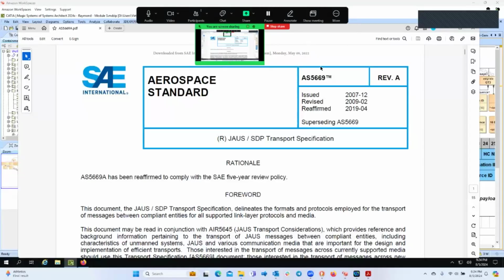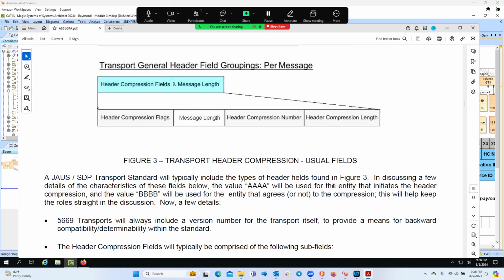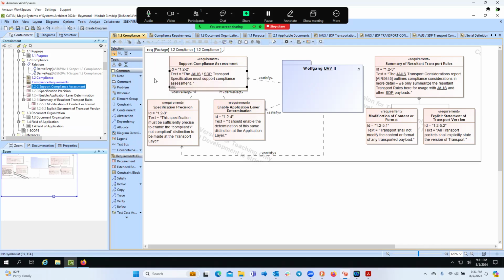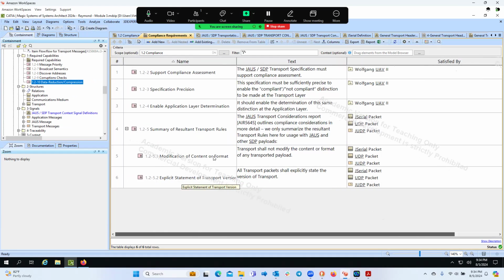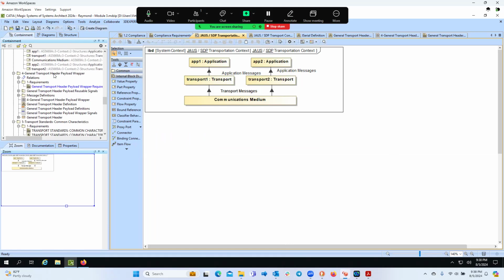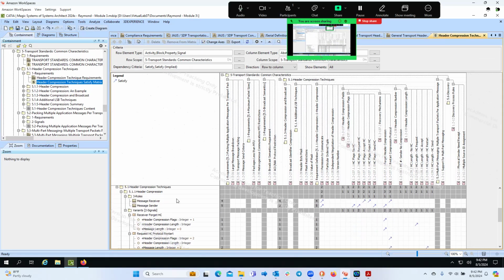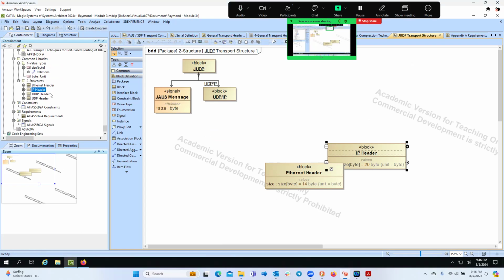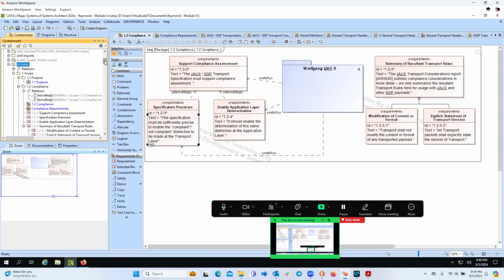Working Link-layer comms, with SAE AS5669A - and using Cameo to do it? Watch this first!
Do you work mobile comms? for unmanned vehicles? Trying to save cost and time by using hardcore MBSE for your link-layer comms development? Read on.

This video on SAE standard AS5669A will give you an idea of what's ALREADY OUT THERE so you don't have to reinvent "the wheel". It is a walkthrough of the model that is available from the SAE website.

Specifically, what this standard does, from the Intro (slightly modified)

"This document, the JAUS / SDP Transport Specification, delineates the formats and protocols employed for the transport of messages between compliant entities for all supported link-layer protocols and media."

You may want to read this in conjunction with AIR5645 (JAUS Transport Considerations), which provides reference and background information pertaining to the transport of JAUS messages between compliant entities, including characteristics of UNMANNED SYSTEMS, JAUS and various communication media that are important for the design and implementation of efficient transports.

Those interested in the transport of messages across currently supported media should use this Transport Specification [AS5669] document; those interested in the transport of messages across new (currently unsupported) media should refer to the JAUS Transport Considerations document."

A mouthful? Yes. But it comes with a Cameo model with it all built in! This is huge.

Let me know if the comments, if this is useful!